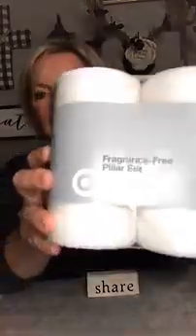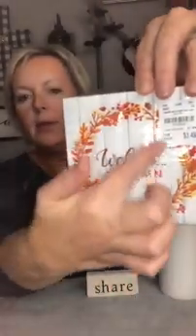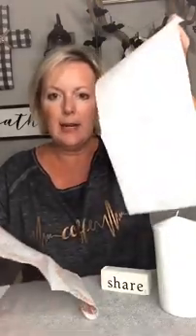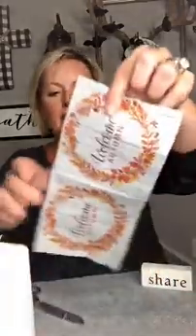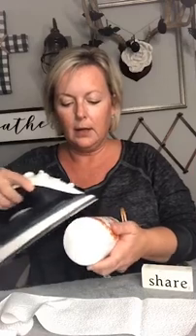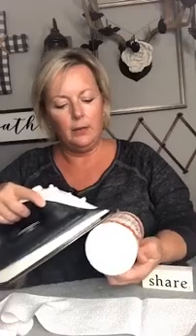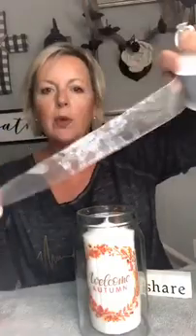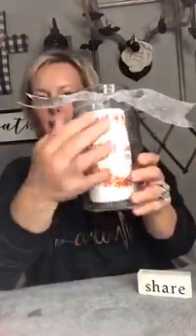Candle Transfer DIY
Create one of a kind candles using this easy diy napkin transfer technique. Unique gifts from wax candles or battery operated candles, iron on transfer of photos, tissue, or napkins.